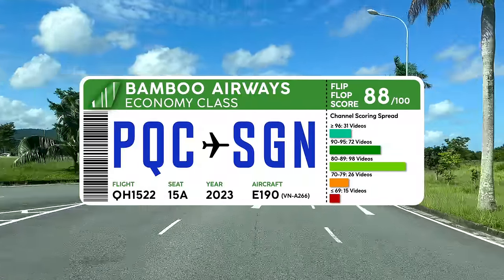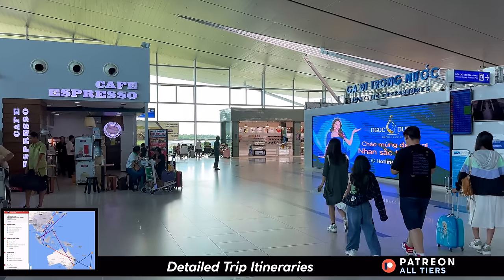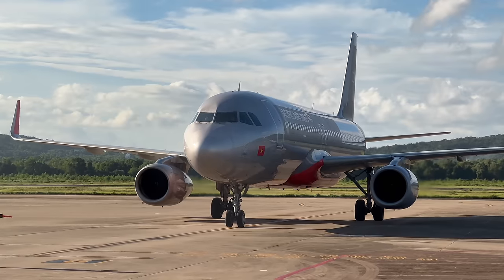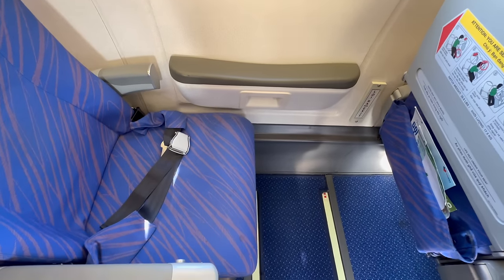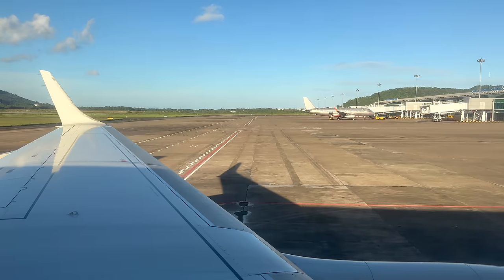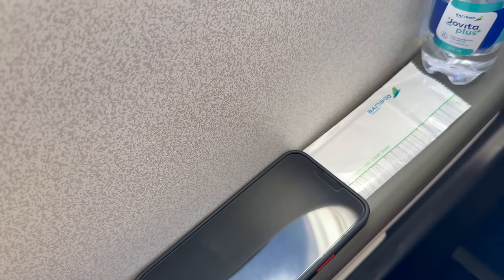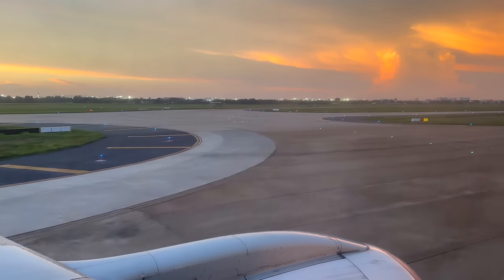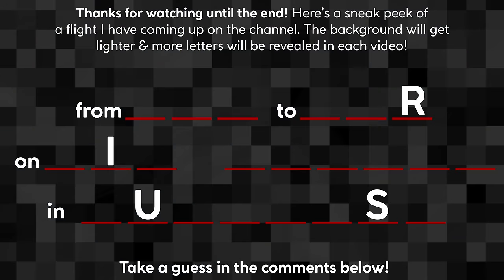What's Happening to BAMBOO AIRWAYS?【Trip Report: Phu Quoc to Ho Chi Minh City】E190 Economy Class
Watch this video if you want to know what it's like to fly on Vietnam's most troubled airline, Bamboo Airways in Economy from Phu Quoc to Saigon on board their Embraer 190. While they claim to be a "Hybrid Carrier" we are going to see if they're in fact any different from the likes of Vietjet or Vietnam Airlines.

🎥 In This Video:
-Phu Quoc Airport
-Bamboo Airways History
-Current State of Affairs
-Bus Boarding Experience
-Full Seat Tour
-On Board "Service"
-Incredible Sunset Views
-Full Take Off & Landing Clips

💸 Fare Paid
Fare Paid: $70.61 USD
Class: Economy Class
Inclusions: Exit Row Seat, 7kg Carry on, 40kg Baggage

🎙️ My Ad Policy
-Every scored review I produce (of a flight, hotel or anything else) will be based on an entirely self-funded experience which I paid for via published rates/fares.
-I will never endorse a product, company or site that I do not actively use. If and when I endorse a product, it will be clearly disclosed and will be relevant to the channel from a brand I likely couldn't live without.

📽 Next 5 Videos  (🩴 = Must Watch)
⇢ 17 Dec: Vietnam Airlines 787-9 "Premium Eco" to Bangkok
⇢ 21 Dec: The Regent Phu Quoc, Vietnam 🩴🩴🩴
⇢ 23 Dec: Etihad Airways 787-10 Business Class BKK-AUH 🩴
⇢ 28 Dec: Pullman Resort Phu Quoc, Vietnam
⇢ 30 Dec: Etihad Airways A380 First Class AUH-LHR 🩴🩴🩴

⏰ Typical Posting Times:
8/9:00 (US-EST), 14:00 (UK), 18:30 (India), 20:00 (VN), 23/00:00 (AEST)

➟ “Drift” by Downtown Binary
➟ “Endless Travel” by All in Forever

↪  Video Chapters  ↩
0:00 Driving & Flight Info
00:50 Arrival at Airport
01:15 Check in Hall
01:59 Airside Departures Hall
02:27 VIP Lounge
03:19 Heading to the Gate
03:39 Boarding via Bus
04:17 Flight Stats
04:49 Our Gorgeous Aircraft
05:05 First Impressions On Board
05:55 Full Detailed Seat Tour
07:11 Pushback, Taxi, Take Off, Airport Stats
09:18 “Onboard Service”
09:52 Incredible Sunset Views
10:58 Descending into Saigon
11:29 City Views & Landing
12:39 Deplaning & Final Thoughts
13:16 The Flip Flop Score